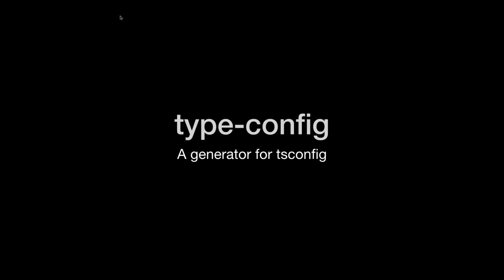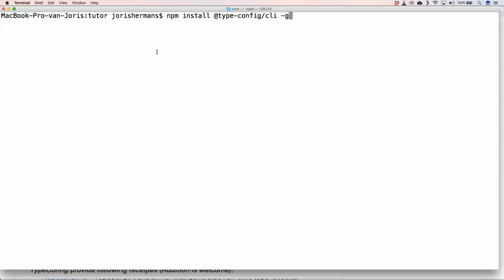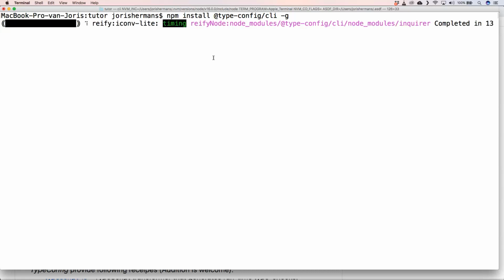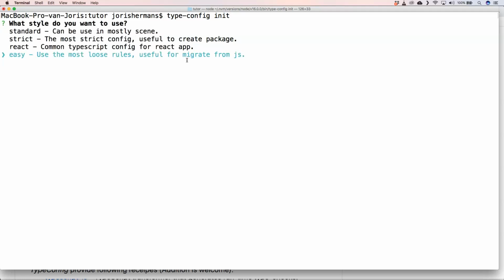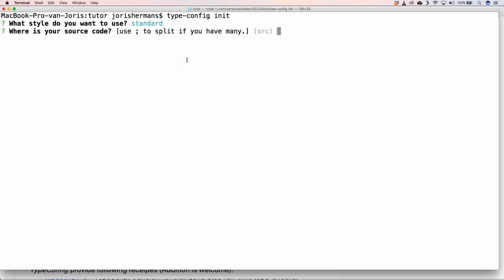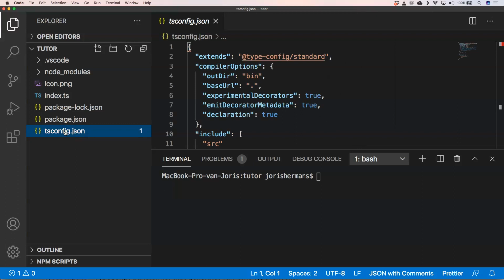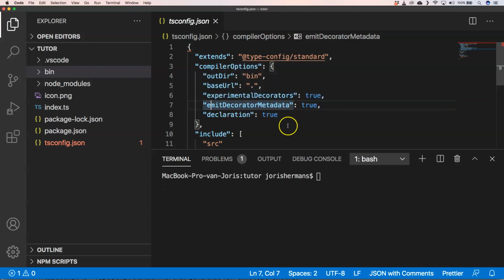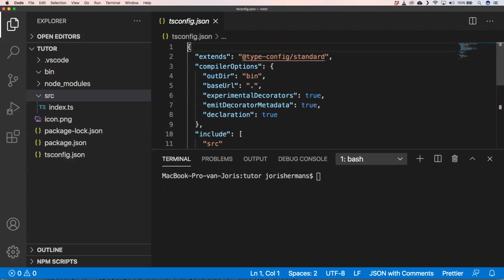Type config, a generator for tsconfig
Type config, a generator for tsconfig is really nice if you want to start a new typescript project. Everytime you need to start a new project is can be pain if you need to go through al the rules for your tsconfig, setting up compiler options for your needs. Type-config can help you with that task.